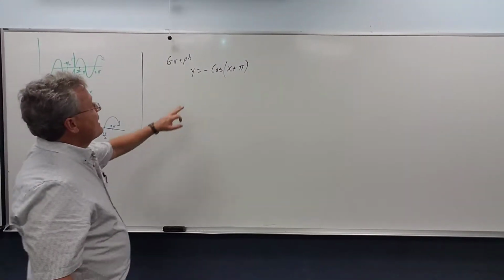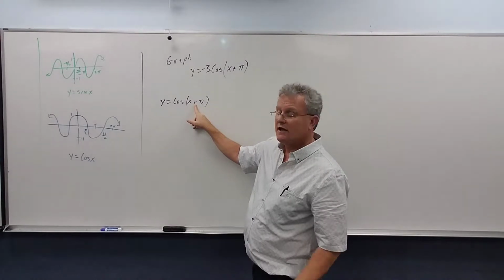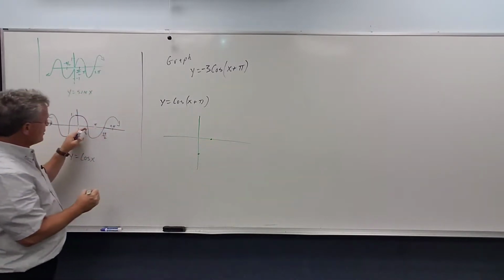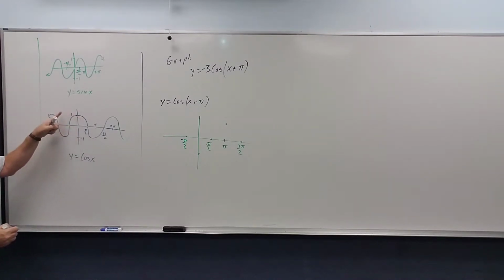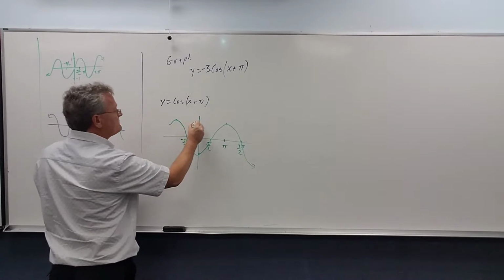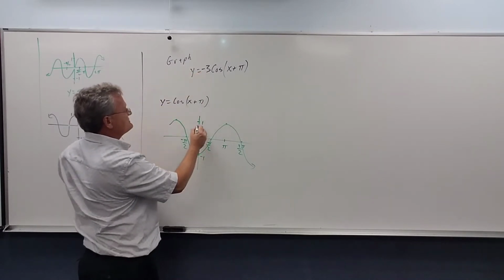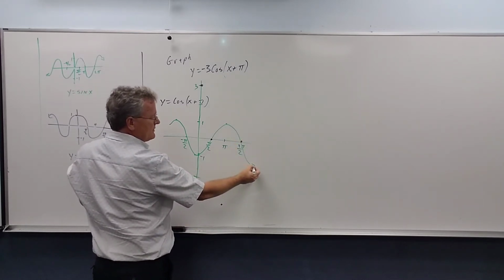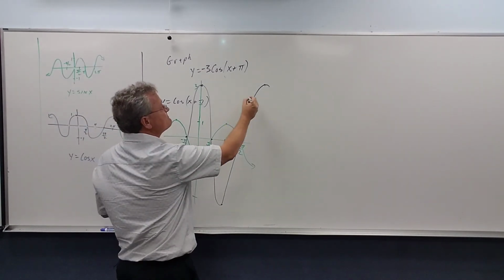Graphing Cosine Functions